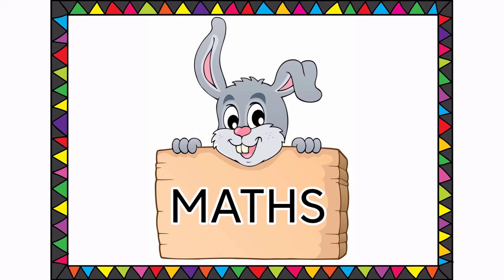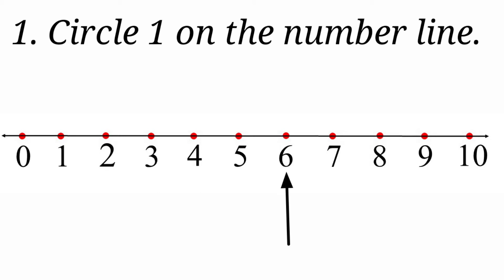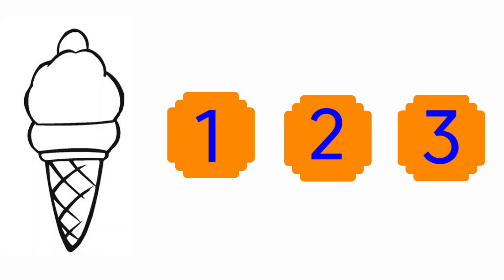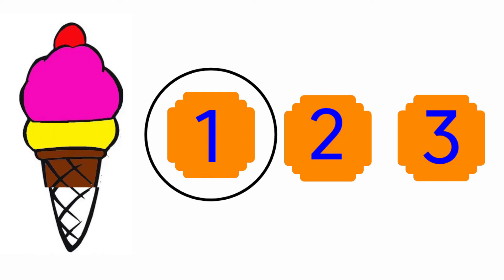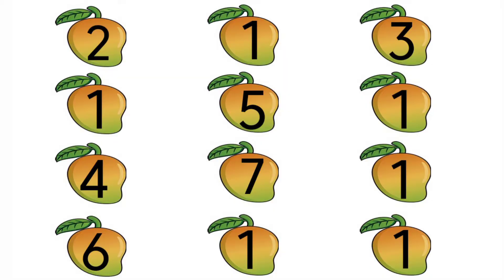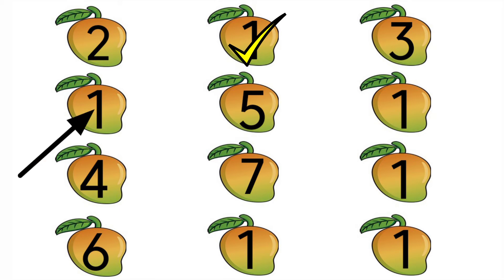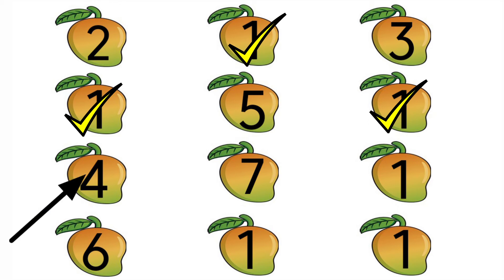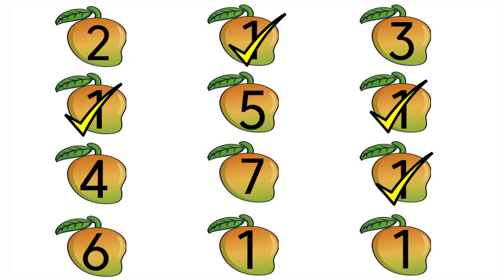I Know My Number 1 Pg No 19 Maths Workbook LKG Mathematics